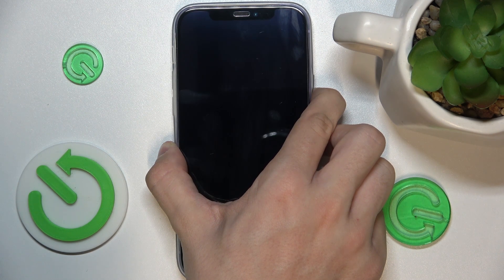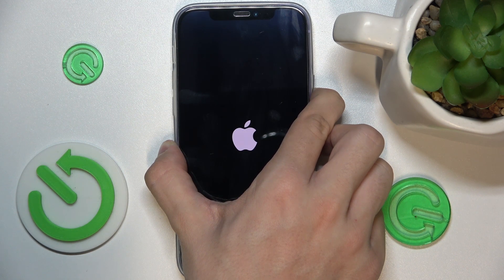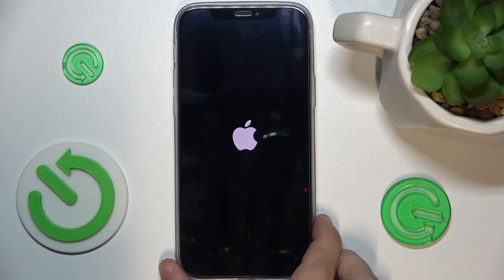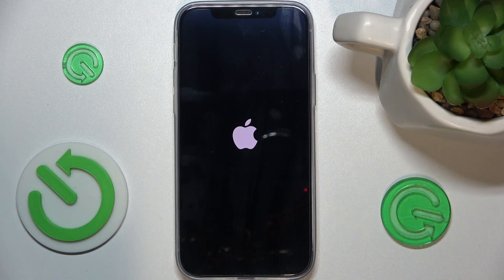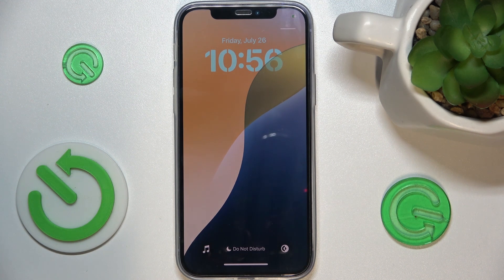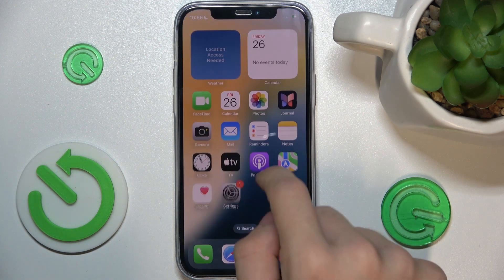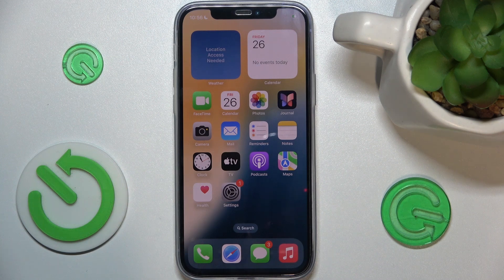How to Force a Restart on iOS 18 - Reboot Your iPhone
Learn how to force a restart on your iOS 18 device to fix issues or refresh the system. Follow this guide to perform a hard reset on your iPhone.

How to force a restart on iOS 18? How to hard reset iPhone? How to reboot iOS 18 device? How to perform a forced restart on iPhone? How to reset iPhone system? How to fix issues with iOS 18? How to restart iPhone without power button?